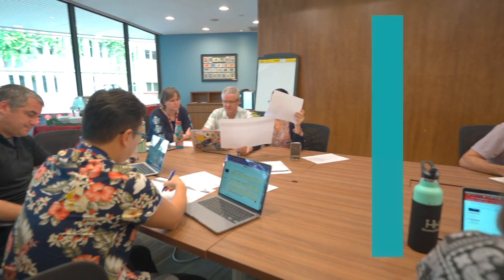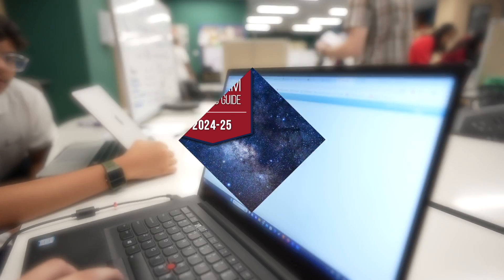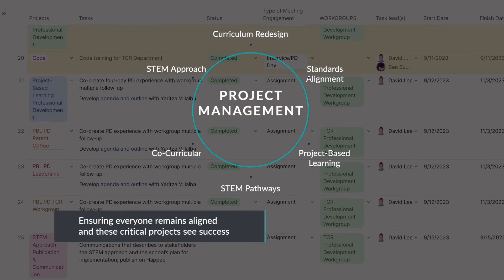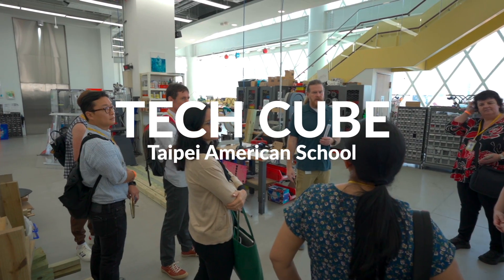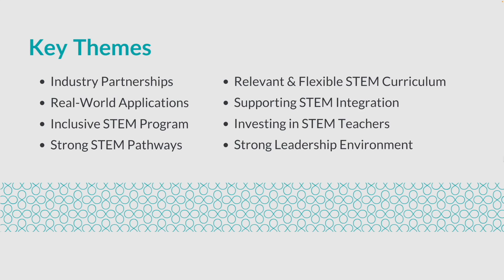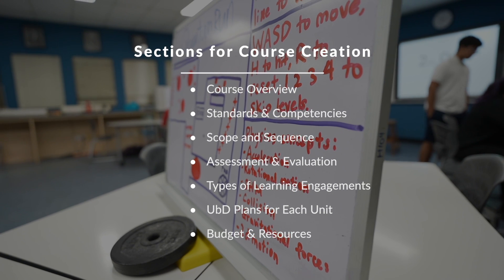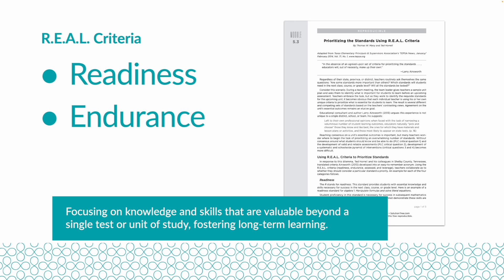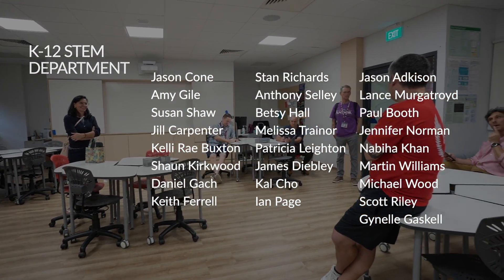Creating a STEM Education Program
This video explores the exciting journey of creating a K-12 STEM program.  We established a clear vision, created a dedicated STEM department, and implemented project-based learning to make STEM come alive for students.  Through data analysis, we redesigned courses, developed a new AI class, and mapped out clear STEM pathways for all grade levels.  Watch how we used innovative tools and collaborated across teams to ensure a cohesive and future-proof curriculum.  We even celebrated our achievements with a fun K-12 STEM Celebration Tour!  Join us and see how we're inspiring the next generation of innovators!

If you would like to learn more about learning experiences I’ve designed for students, click on following link:

Special thanks to the following school leaders for the opportunity to visit their schools:
Luke Milburn: Head of Innovation (UWCSEA Dover)
Timothy Lovatt: Head of Digital Learning K-12 (UWCSEA Dover Campus)
Matt Farris: K-12 Tech Cube Director (Taipei American School)
Silas M Y WONG: Manager at the Institute of Technical Education (ITE)

Gear I use:
Camera Sony Alpha 7C Full-Frame Mirrorless
Lens Sony FE 20mm F1.8 G
LED Studio Lights and Stand (Neewer): ​​
Camera-Mount Shotgun Microphone (Rode VideoMic Pro+)

“Must Be” by Collin Lim
“Professional Dreamer” by Matt Large
“Rainbow Cake” by Marc Torch
“Sending Mixed Messages” by Matt Large
“Fresh Perspectives” by Matt Large
“Tiptoe Tabasco” by Ryan James Carr
“Top of the Top” by Matt Large
“High Drama” by Matt Large